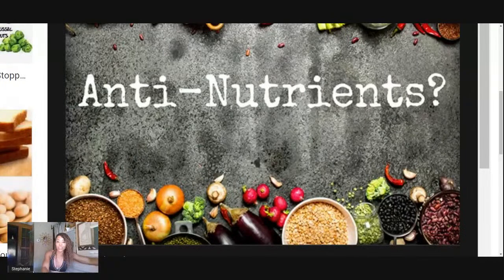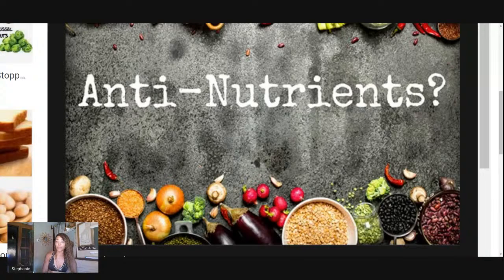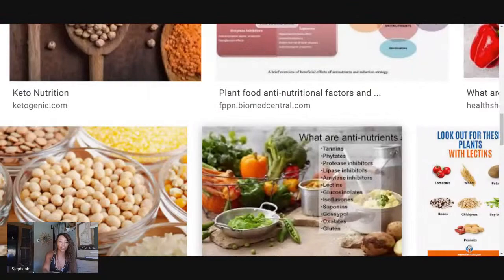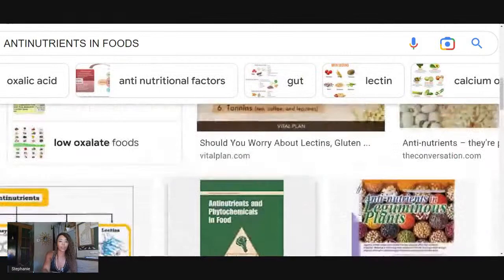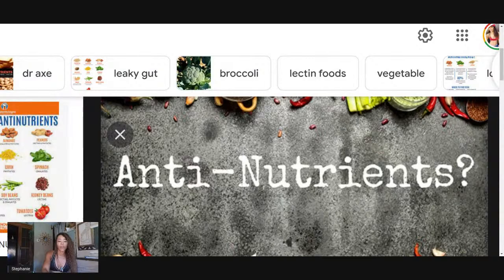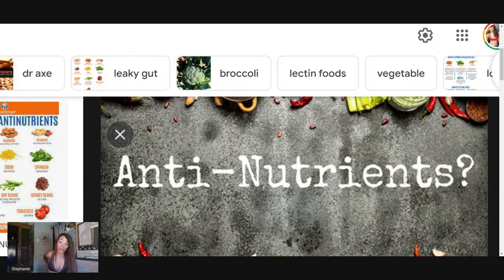The Hell NO food list If you think your damaged!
Donations for my animals (scroll to the bottom of the page)